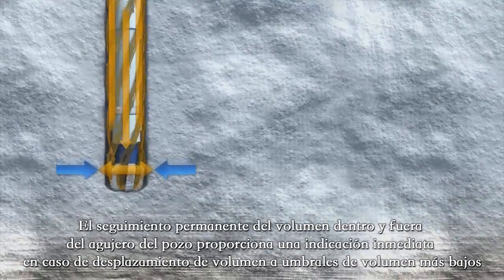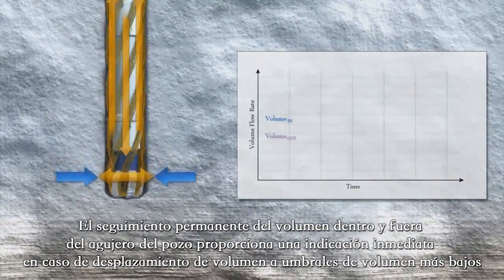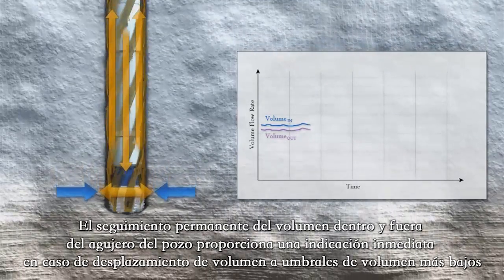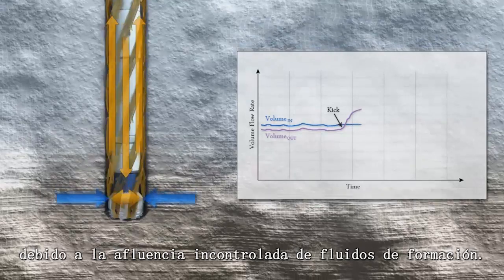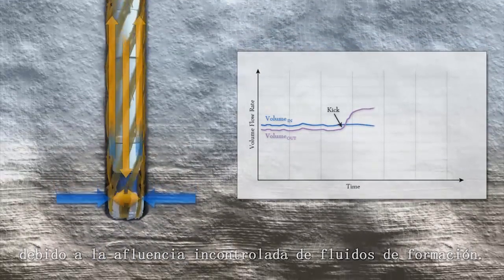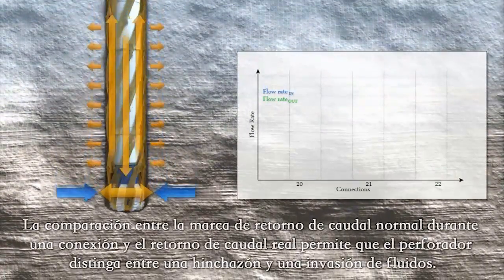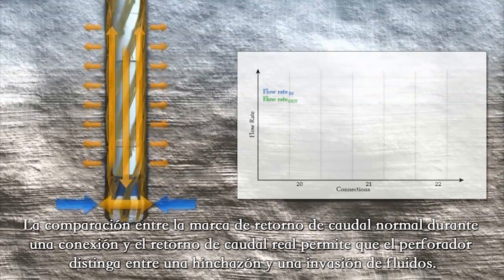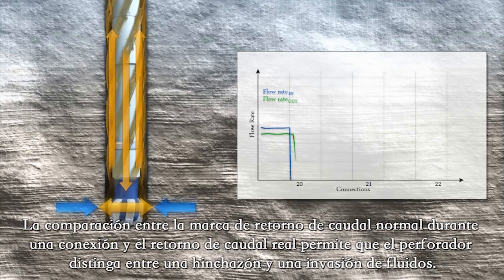Fluidos de Perforación de Monitoreo - Eventos control del pozo (Spanish)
Este video describe los beneficios de Micro Motion Coriolis y la tecnología de medición de densidad Bueno Circulación Bore Pérdidas y globo.